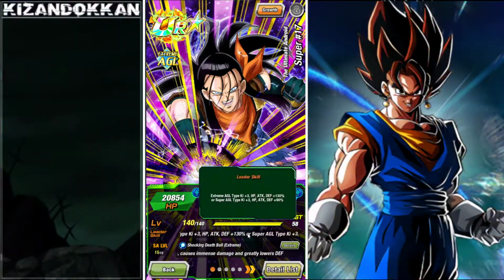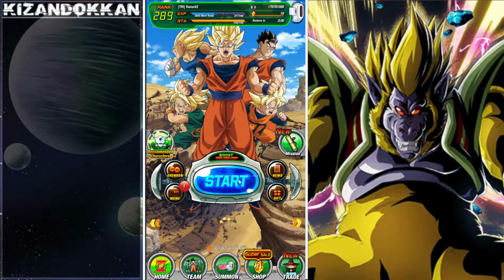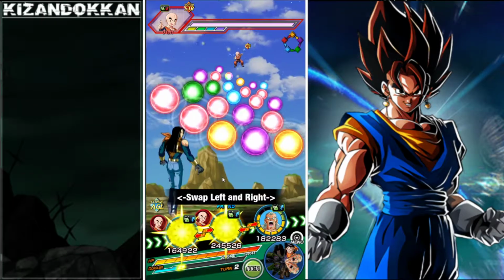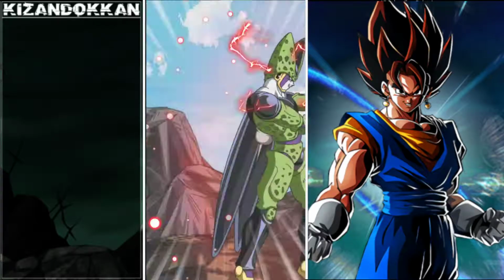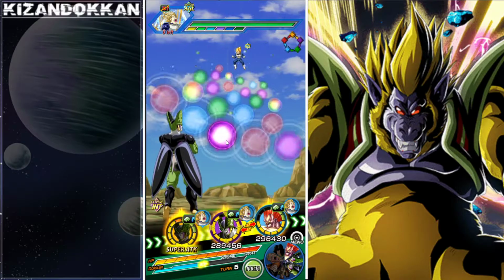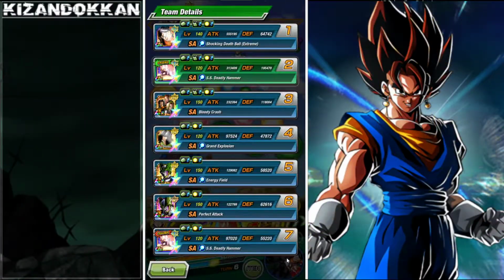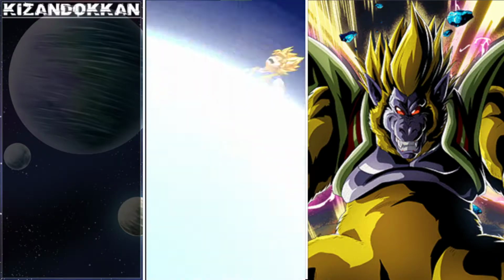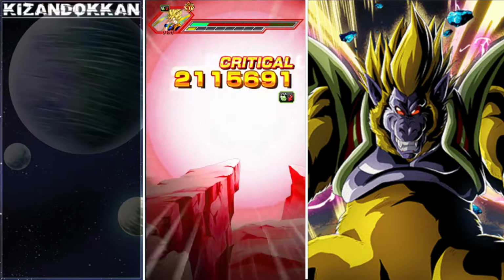ANDROIDS MOVING UP THE TIER AGAIN!? EZA SUPER 17 SHOWCASE! (DBZ: Dokkan Battle)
Ok so Super 17 is top tier now! If Super 17 is this strong then I can't imagine how the stronger 120% leads like PHY Cooler or the SSJ4's will be!

Video Title: ANDROIDS MOVING UP THE TIER AGAIN!? EZA SUPER 17 SHOWCASE! (DBZ: Dokkan Battle)